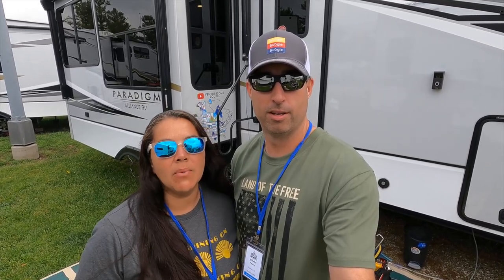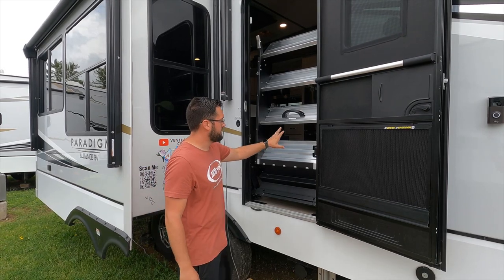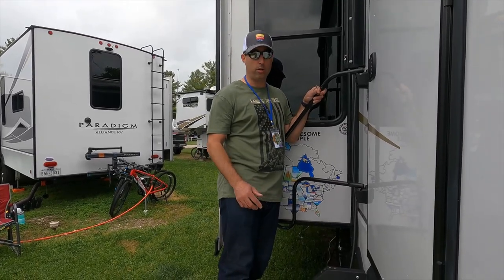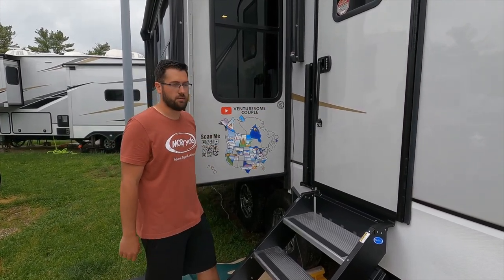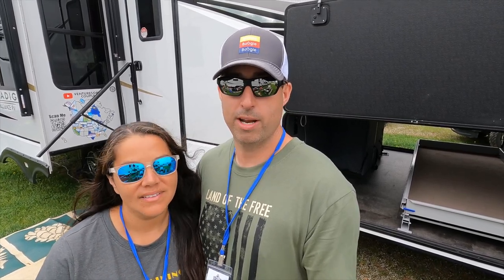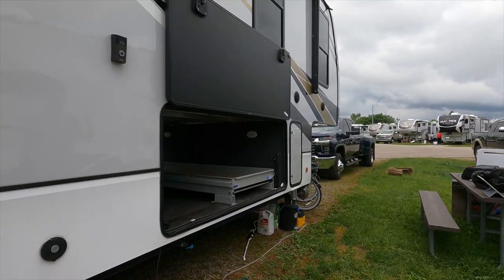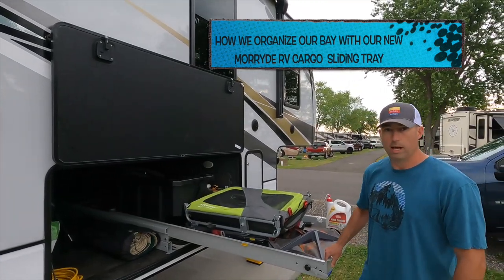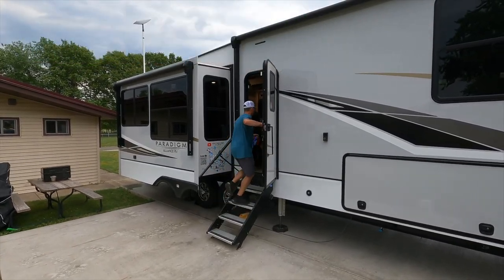MORryde Safe-T-Rail & Latch Extender & Tray - Best RV Accessories For Your RV Life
MORryde Safe-T-Rail & Latch Extender - Best RV Accessories For Your RV Life
Make Your Rving Life Easier With These Must-have Accessories!
Are these RV Upgrades WORTH IT?? rvlife question Should we buy this for our RV? The must have camper upgrades for our 5th wheel. Some of these are actual safety items for us. We are extremely happy with our new upgrades and have had them in our 5th wheel for a couple of weeks.

MORryde StepAbove Strut Assist Fold-Down Step for 27-3/4" - 28-1/4" RV Door Frame - Quad

MORryde RV Cargo Sliding Tray - 90" x 36" - 2 Way Slide - 60 Percent Extension - 800 lbs

Height Adjustment Kit for MORryde RV Cargo Sliding Trays